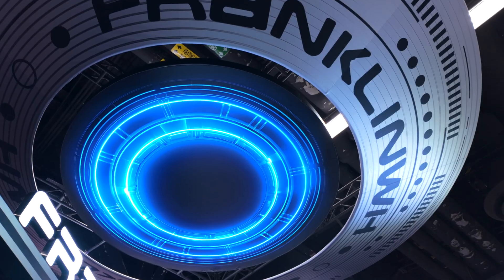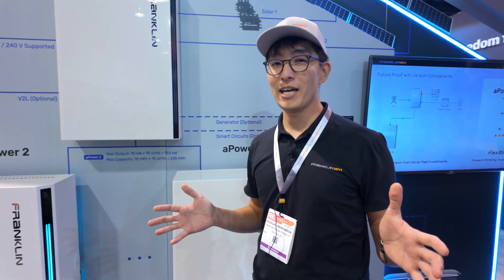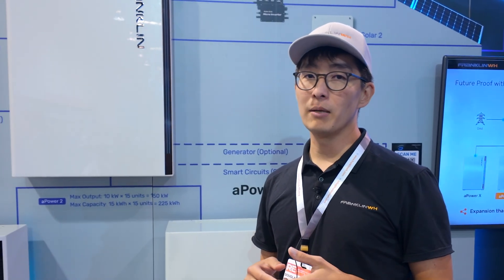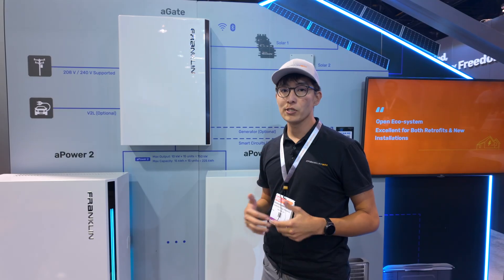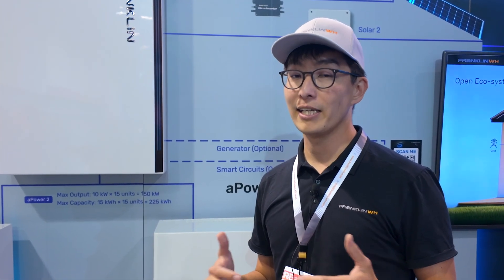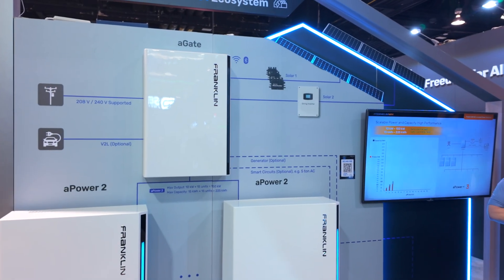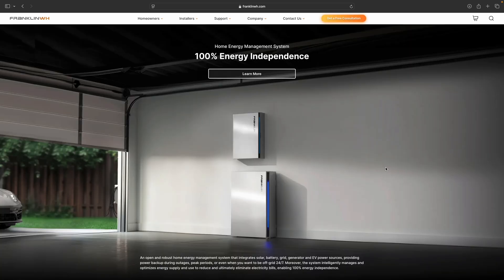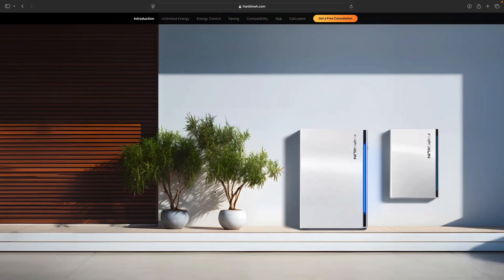FranklinWH’s Powerful New aPower 2 | More Power, More Storage & a Longer Warranty | RE+ 2024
At RE+ 2024, we stopped by FranklinWH’s booth to take a deep look at their newly updated aPower 2—a next-gen whole home battery that delivers more power, more storage, and an even longer warranty than its predecessor.

🎥 In this interview, we explore the latest enhancements to FranklinWH’s ecosystem, including improved inverter efficiency, backup control, and an updated app experience. Whether you’re a homeowner exploring your first battery or a contractor looking to future-proof installs, the aPower 2 raises the bar for energy storage.

We cover:
• What’s new in the updated aPower 2
• How it compares to other whole home batteries
• Warranty changes and system expansion options
• FranklinWH’s roadmap for smarter, cleaner home energy

💡 Want to see how this fits into your energy plan?

📩 Use our instant quoting tool to receive a proposal + pricing emailed straight to your inbox:

This is all part of my bigger mission to bring back the American Dream through innovation, transparency, and energy freedom. Whether you're here to learn, laugh, or level-up your energy plan — welcome. Let’s Deploy A Million Power 🤠 Y’alls!

💬 Daily Quote
"Store your energy wisely—life has a way of demanding it when you least expect." — Dale Rolph

The information presented in this video is for educational and informational purposes only. It does not constitute financial, investment, legal, or trading advice.

Dale Rolph and Renewable Innovations LLC are not licensed financial advisors or investment professionals. All content is based on personal experience, independent research, and real-world testing.

Energy solutions, solar systems, and financial decisions come with risk and should be reviewed with licensed professionals. You are solely responsible for any outcomes related to products, strategies, or tools discussed.

By engaging with this content, you agree to hold Dale Rolph and Renewable Innovations LLC harmless for any decisions made or outcomes incurred based on the information shared.